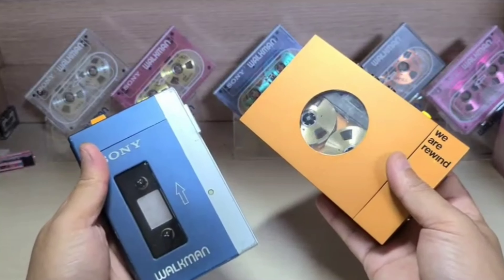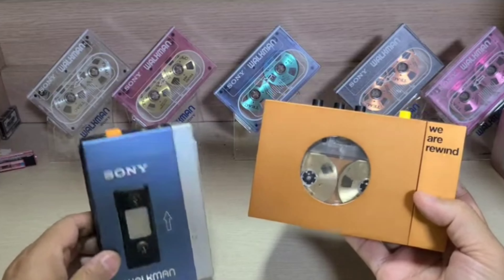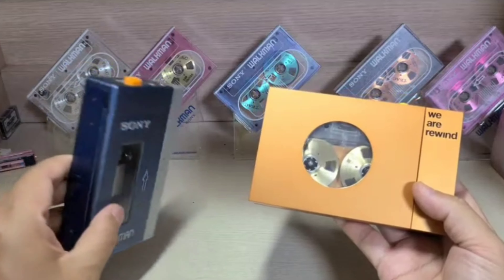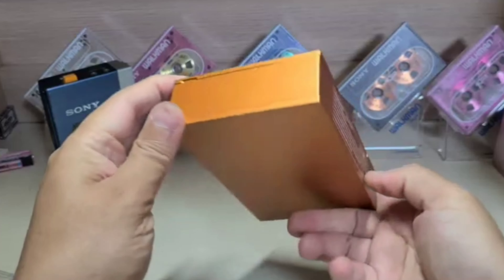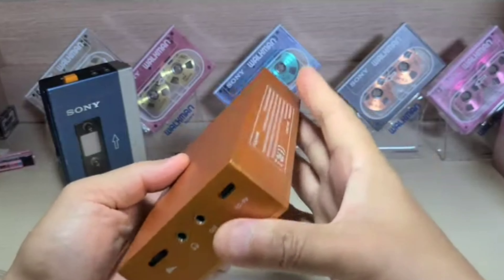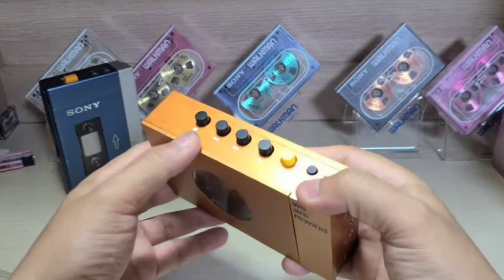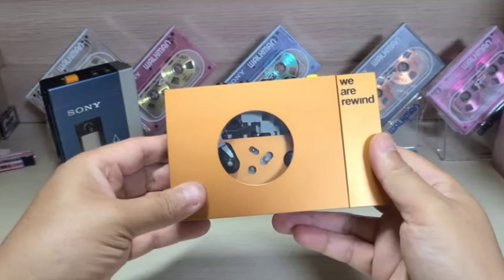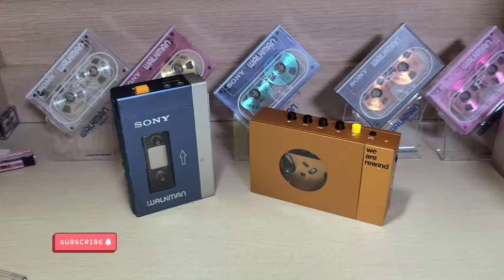We Are Rewind Cassette Player Walkman